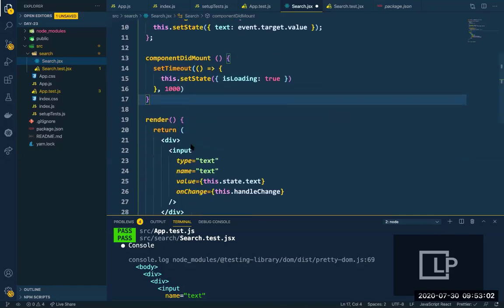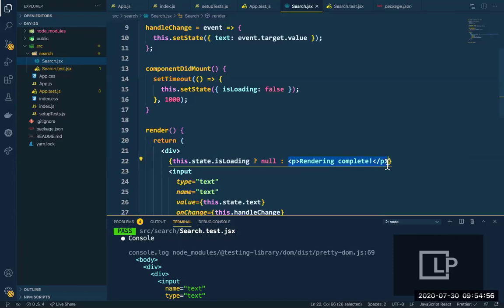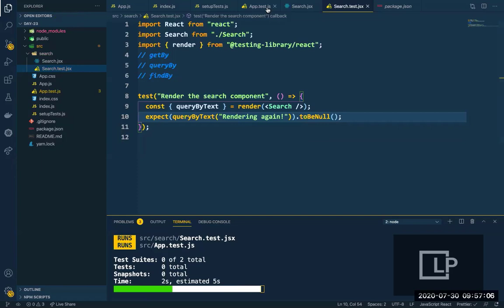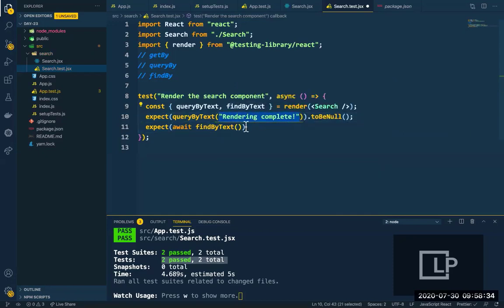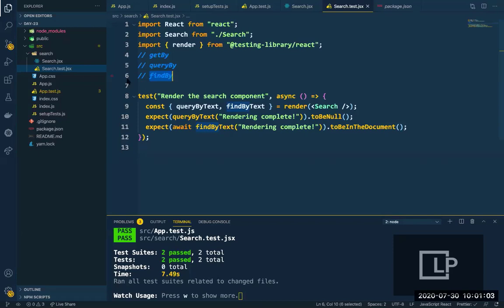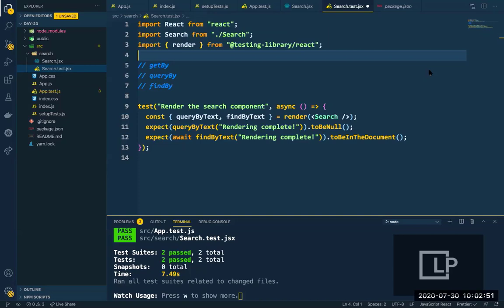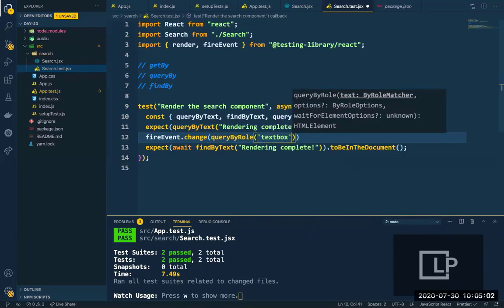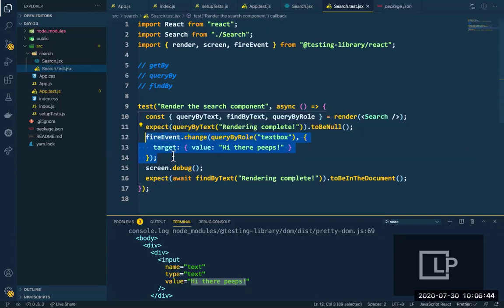complete react testing tutorial part 5 of 8